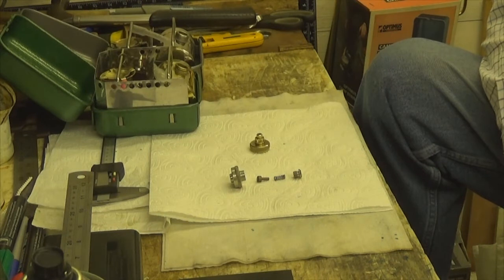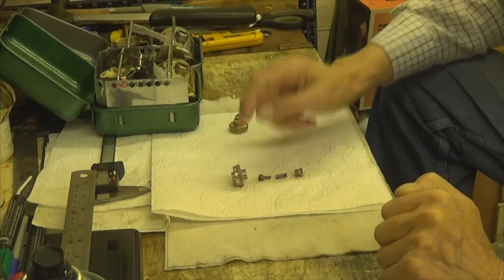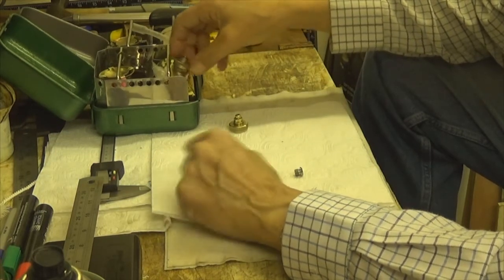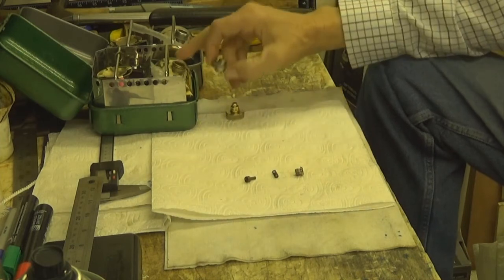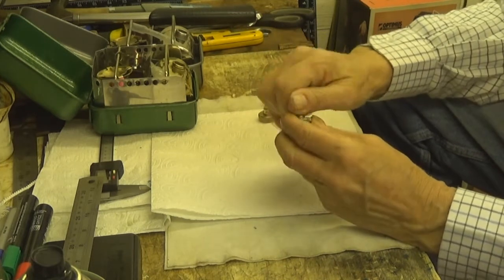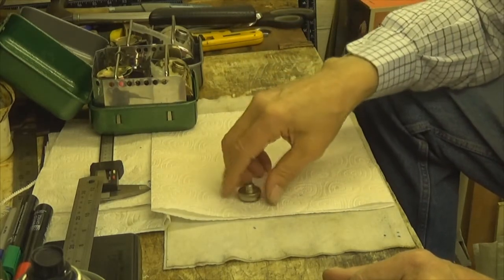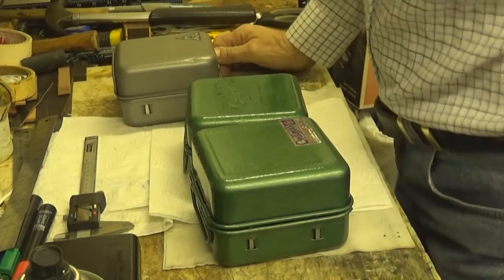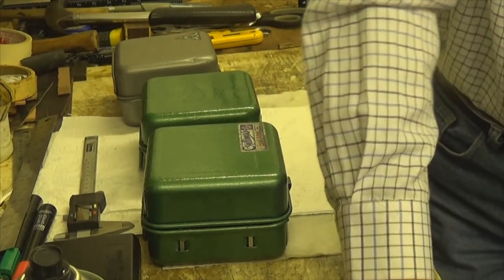Optimus 111 Stove part 2 (dib bits)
This is part 2 of the 111 stove, If you need any of these dib bits, just give me a ring and I will pop them in the post.   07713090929